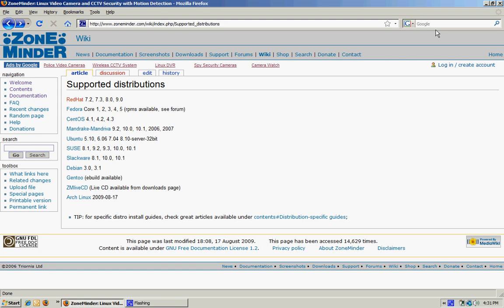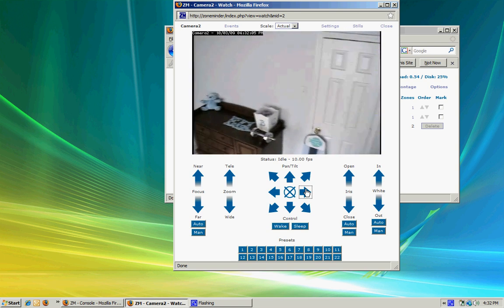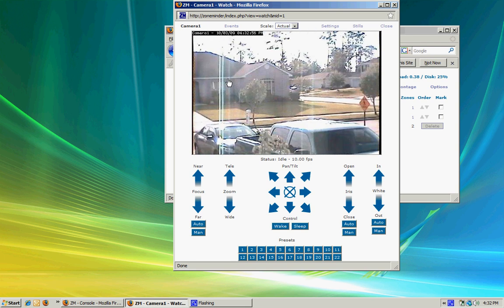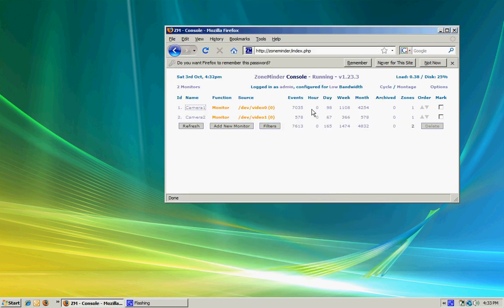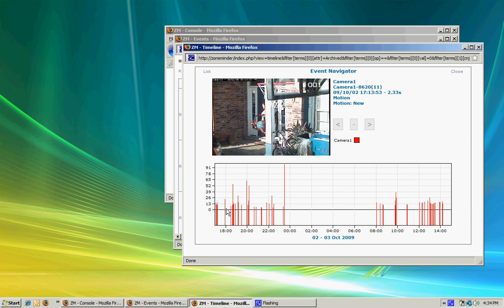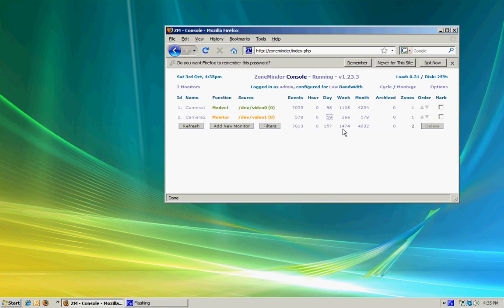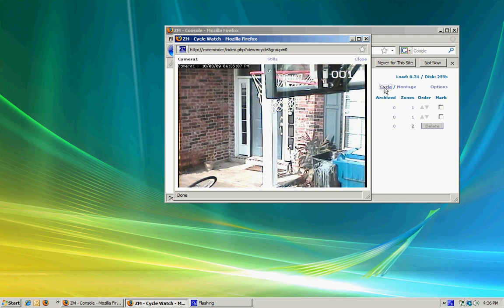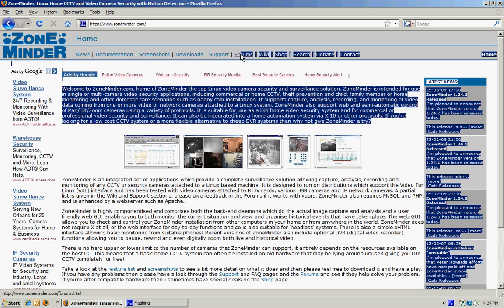Zoneminder with PTZ cameras demo.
This is a small demonstration of my installation of zoneminder. I used a livecd to install zoneminder on a very basic Compaq system with a P4 and about 1G of ram, capturing with a PV-149 from store.bluecherry.net. Zoneminder is capable of utilizing many different types of cameras. I am using two PTZ 27x and 10x RS-485 cameras. Zoneminder has tons of features. Not all of them are demonstrated in the video. If you have any questions, I'd love to help if I can. Just post a comment.